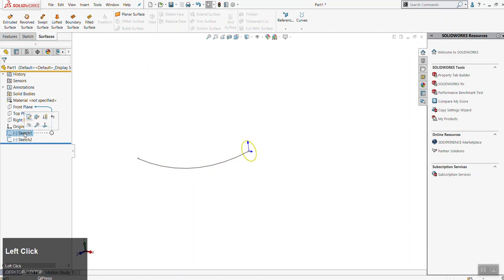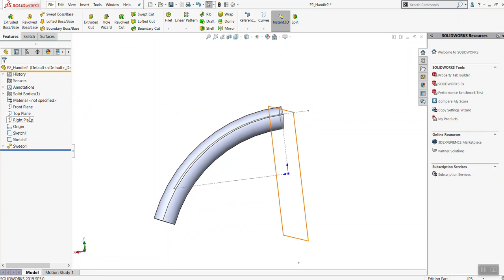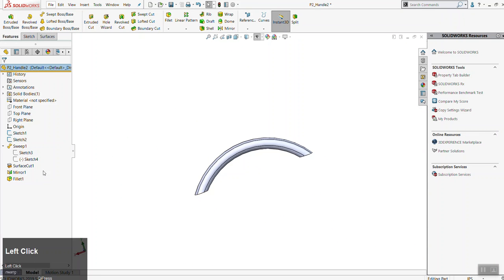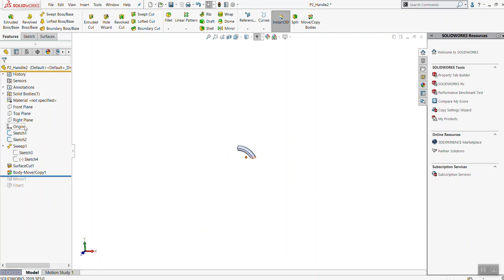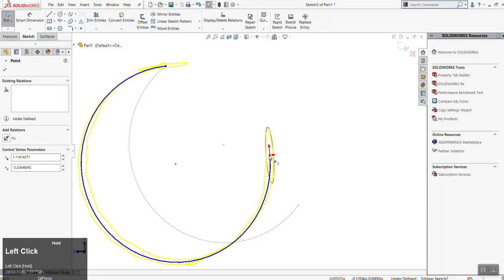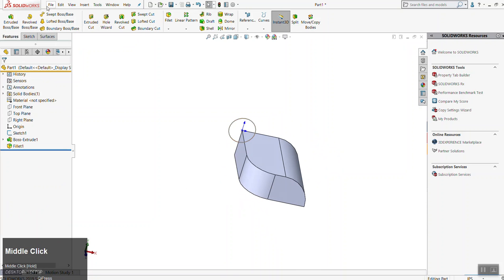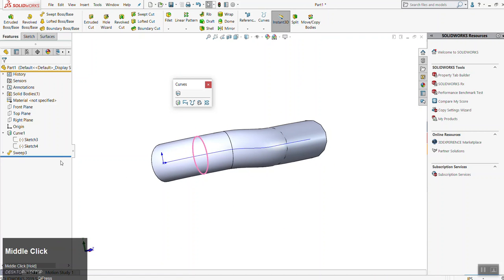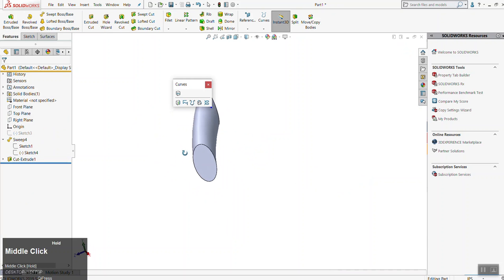2019 09 18 sweeps